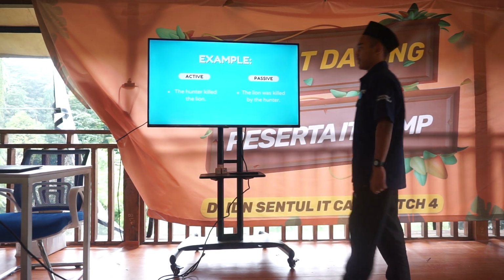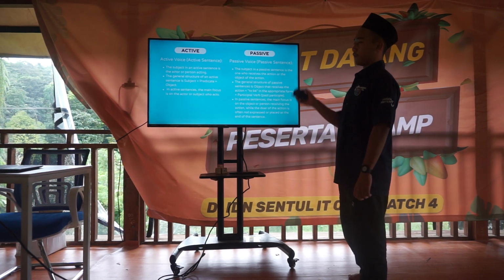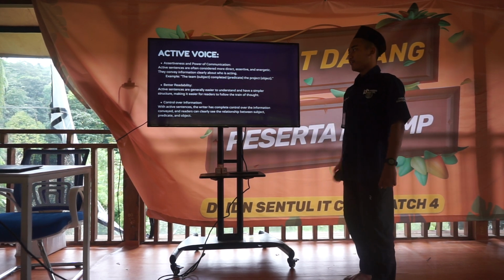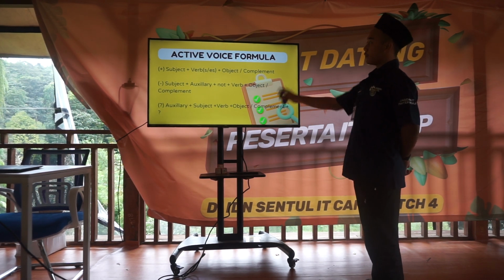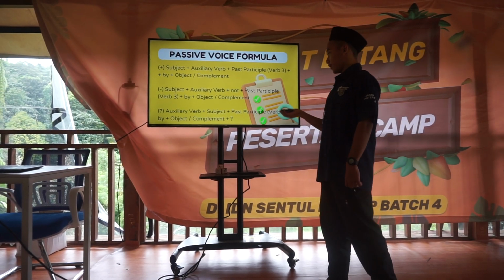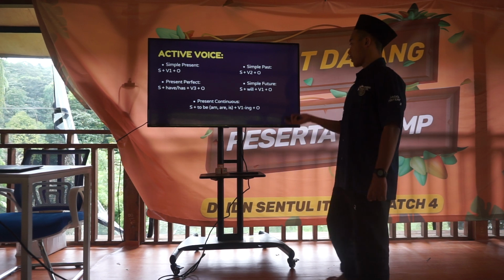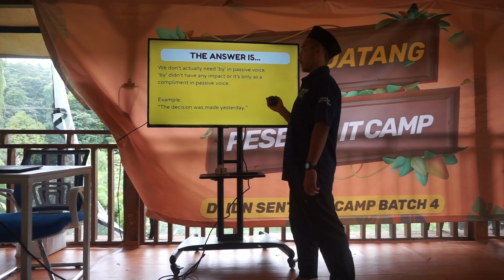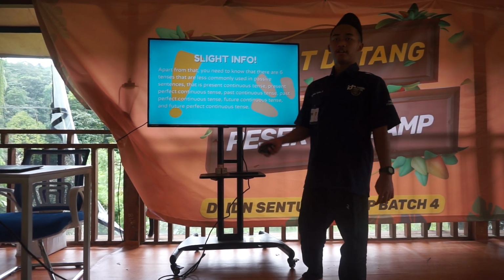EKO RPL PECHA KUCHA